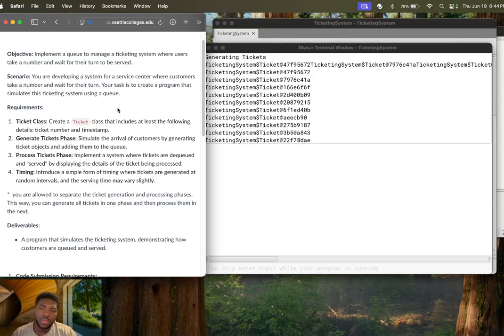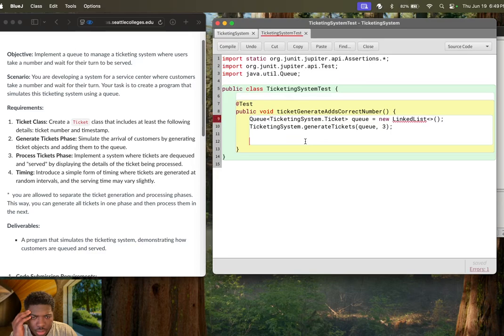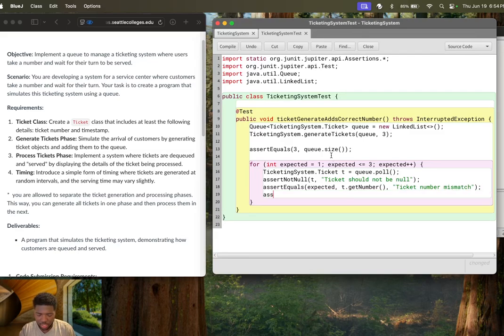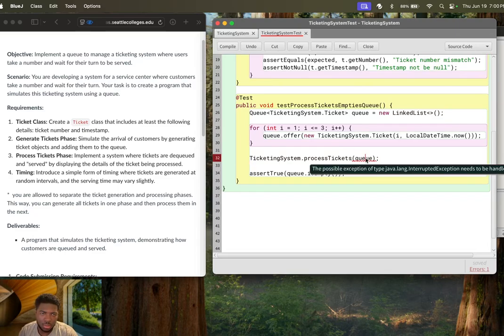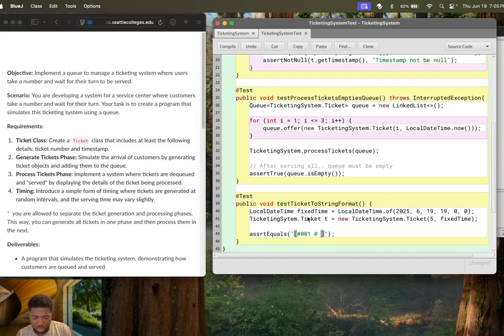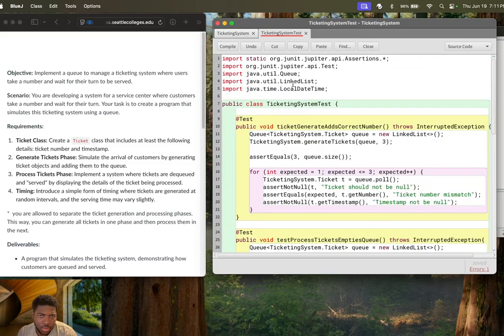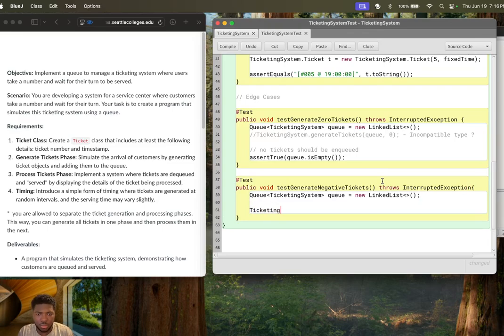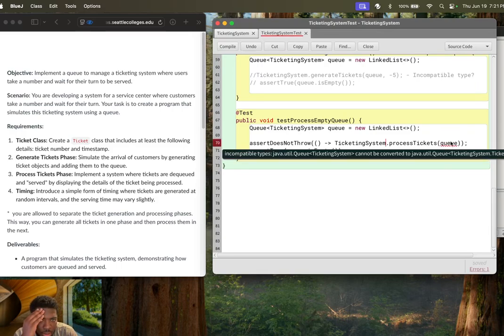Queue Data Structure in JAVA: Ticketing System Simulation (pt.2)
A program that simulates the ticketing system, demonstrating how customers are queued and served.